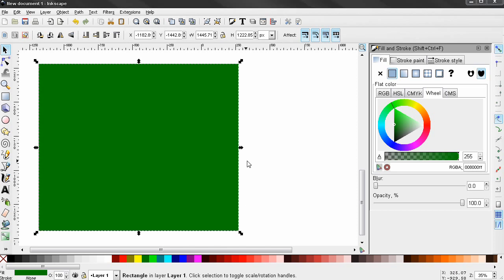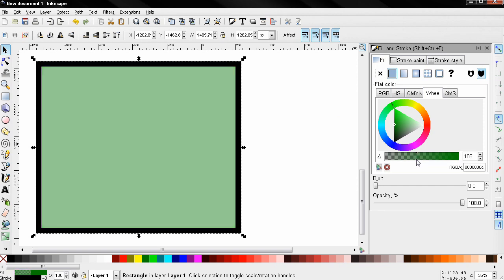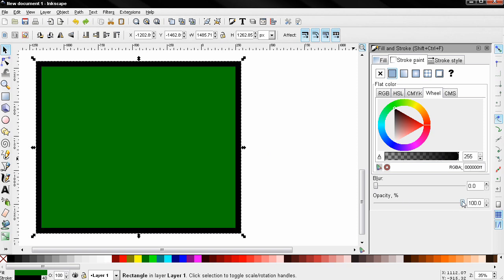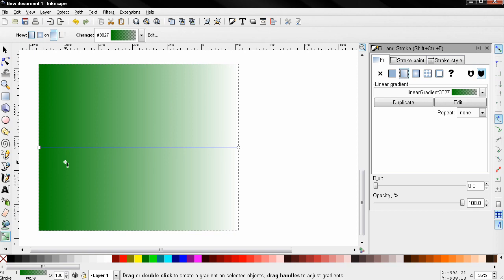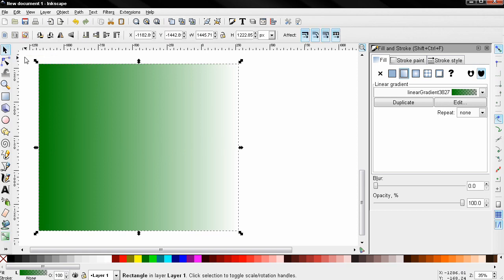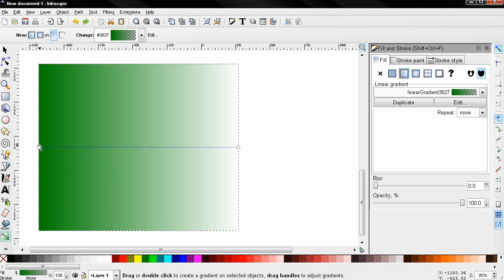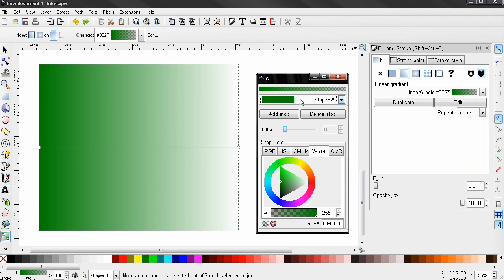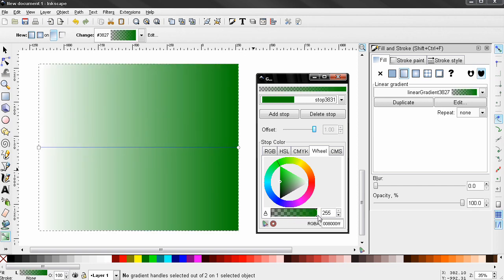Fill and Stroke PART 3 (linear gradient) - Inkscape Beginners' Guide ep34